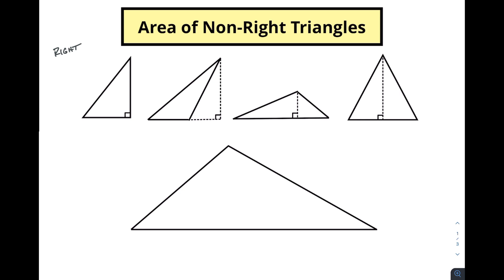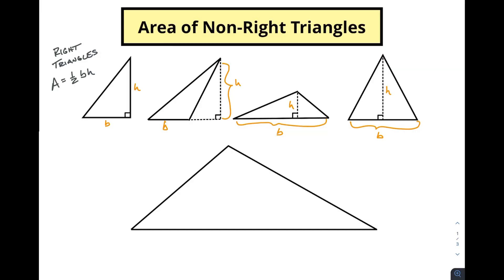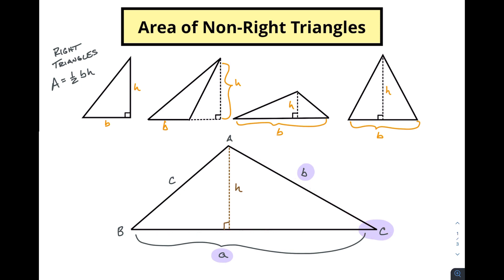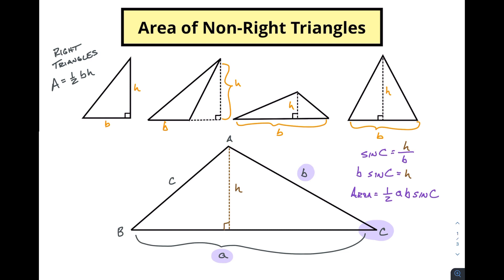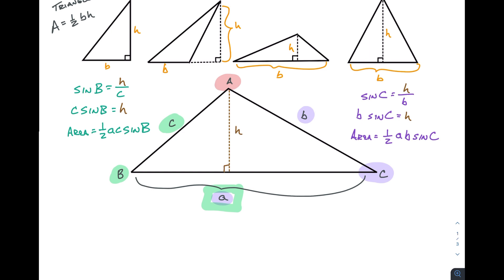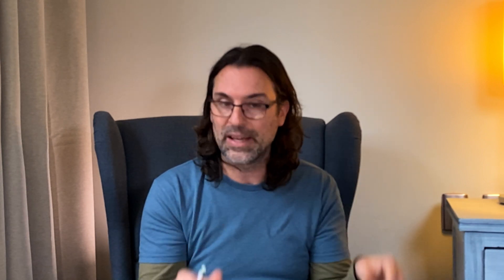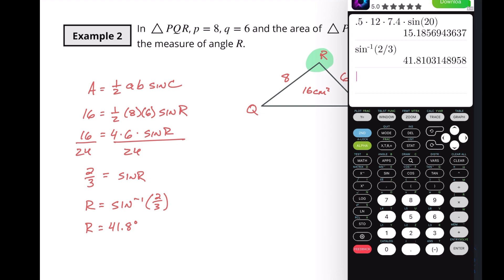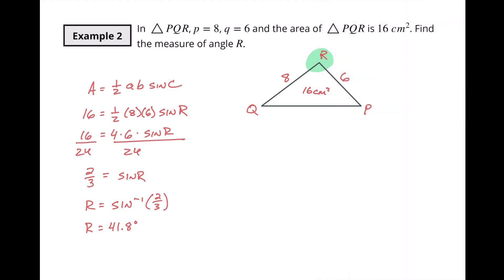How to find the area of a triangle with trigonometry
This is part of Topic 3 - Geometry and Trigonometry of the IB Standard Level (SL) Analysis and Approaches curriculum.